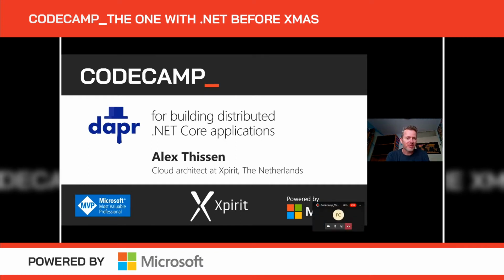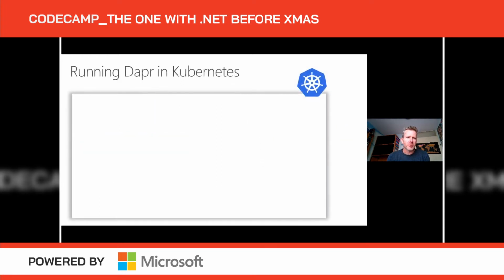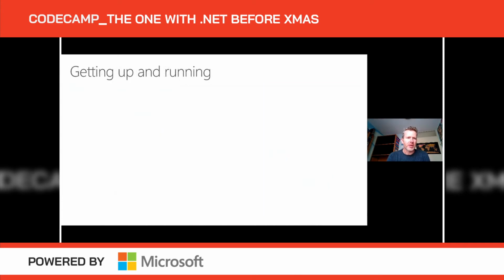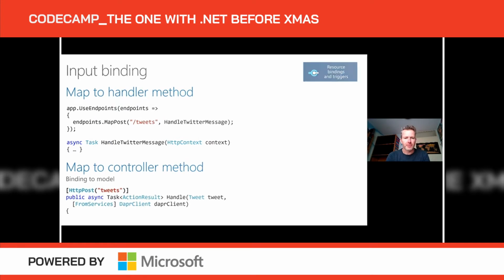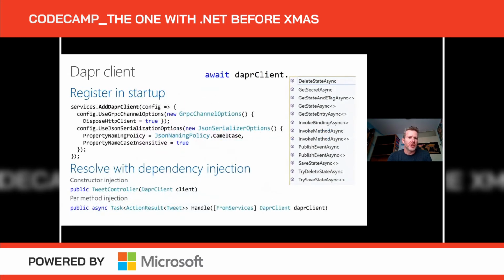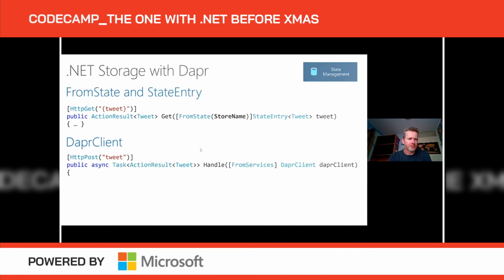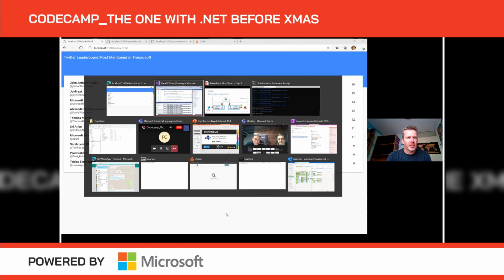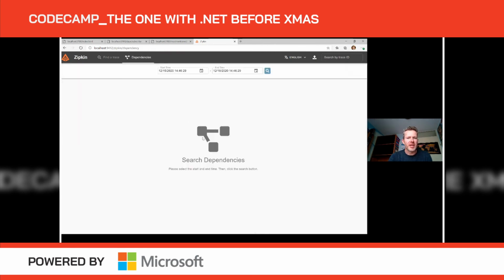Dapr to build distributed .NET Core applications, with Alex Thissen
Dapr to build distributed .NET Core applications, with Alex Thissen at Codecamp_The One with .NET before Xmas, 2020

Modern distributed applications require much more than just application logic. Dapr introduces a runtime to offer such building blocks, and is less invasive in your application, allowing you to pick-and-choose what you need. In this session, Alex looks at the approach that the Dapr runtime takes with a sidecar architecture, separating application logic from the Dapr runtime components. You will also see what it takes to develop distributed applications in .NET Core using Dapr's features and how to bind to messaging infrastructure, cloud resources and use the actor programming model and client proxies. At the end, you will know what it takes to combine Dapr in your ASP.NET Core applications using routing, controllers, or using gRPC clients.

Alex Thissen - Cloud Architect, Microsoft MVP at Xpirit

Alex is an application development enthusiast since the late nineties and works as an architect, lead developer, and mentor at large enterprises and small companies. He spends his time teaching other developers the details of the Microsoft development platform and frameworks, and coaches architects to design and build modern distributed applications at cloud scale. He has received the Microsoft Most Valuable Professional award for Visual Studio and Development Technologies 13 times.